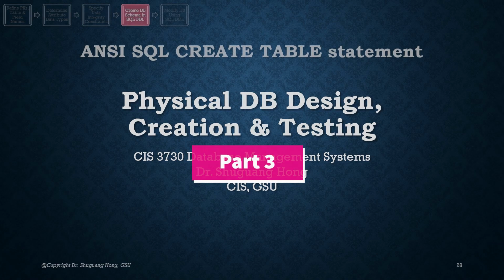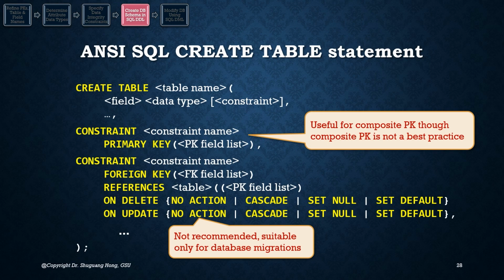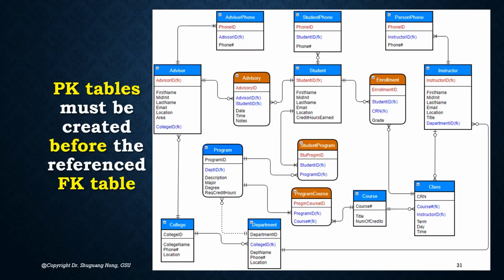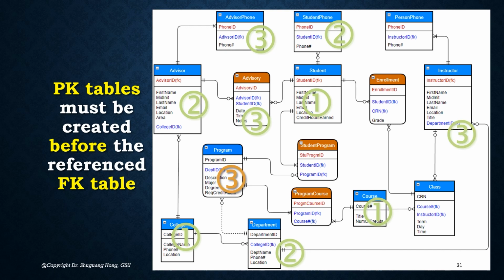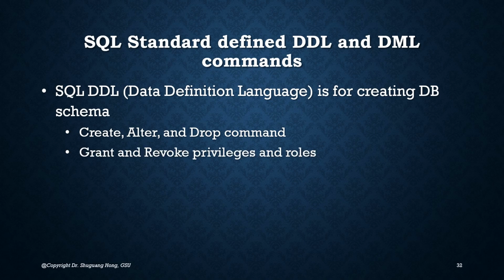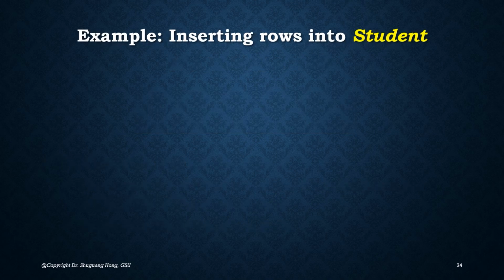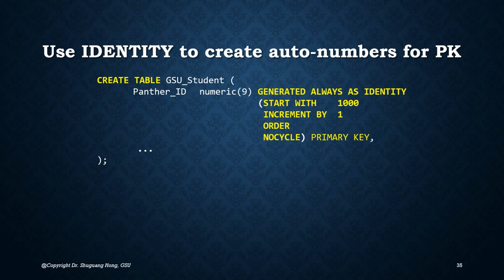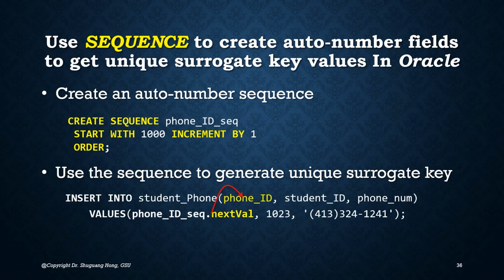Physical Database Design Part (3)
It covers SQL DDL commands for creating tables in physical database design.